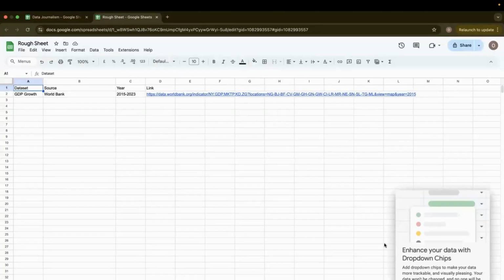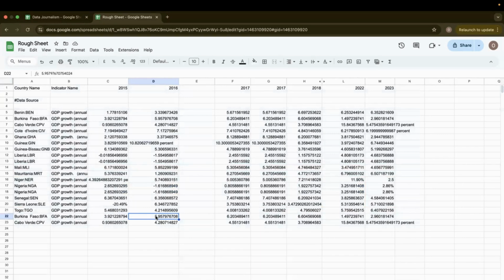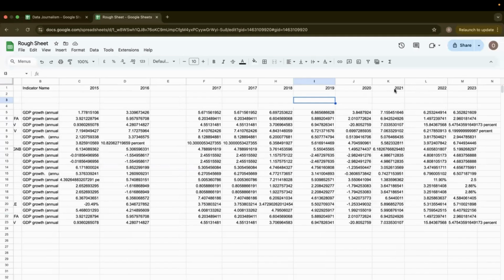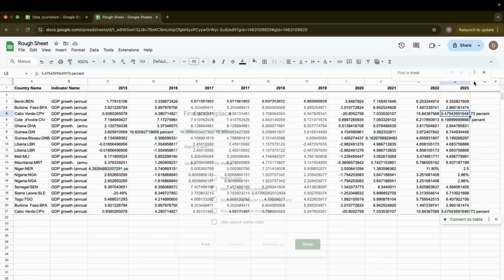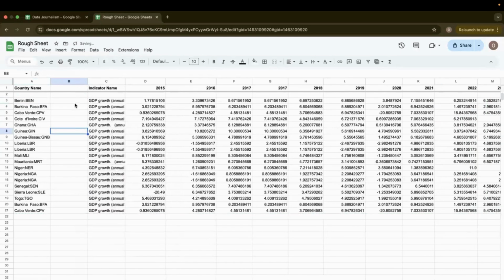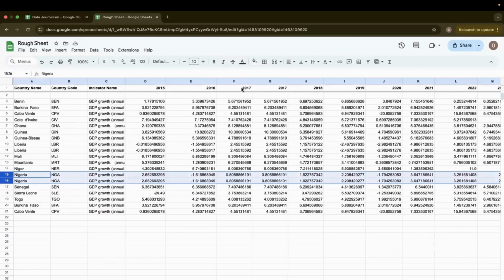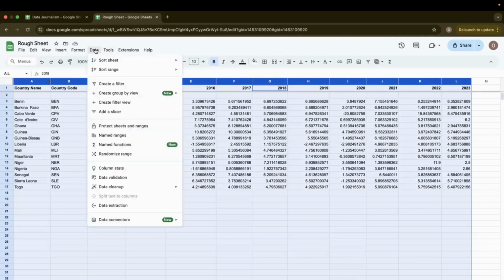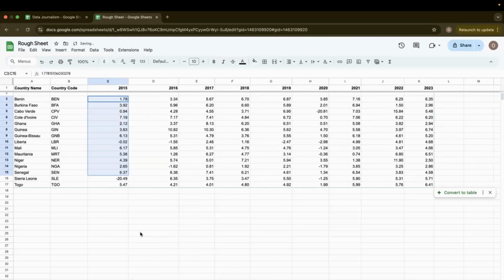Data Cleaning || DTF Academy